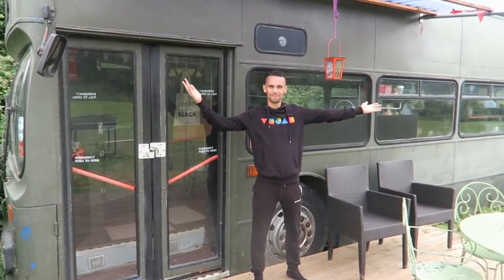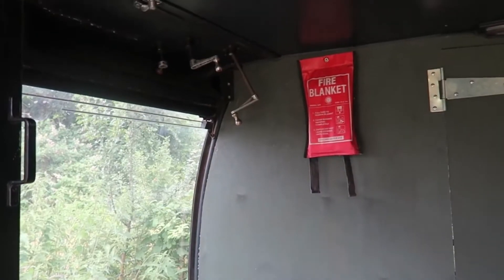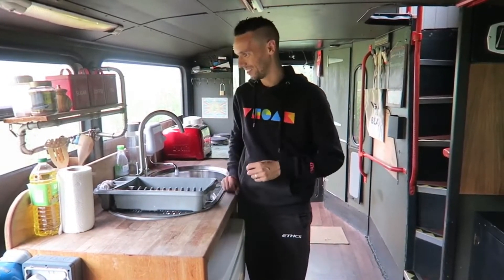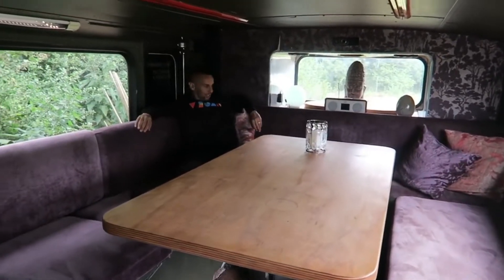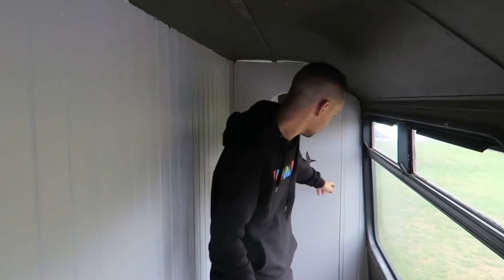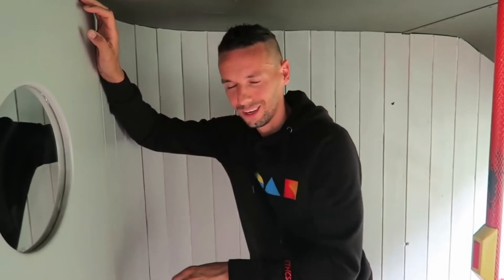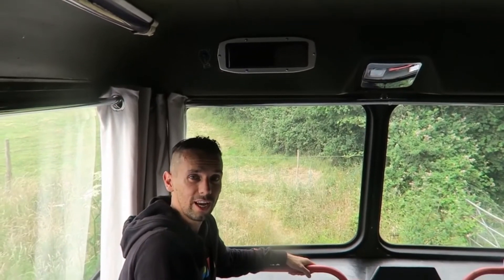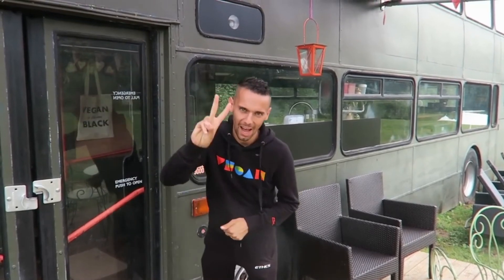Tiny House - Beautiful conversion of a DOUBLE-DECKER BUS into a 3 bedroom home.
Unique Drop Leaf Breakfast Table/Cart with 2 Stools-White
3-in-1 Family Size Electric Breakfast Station, Coffeemaker, Griddle, Toaster Oven, Aqua
Convertible Folding Futon Sofa Bed for Compact Living Space
Small Space Modern Sectional Sofa
Tilt-Out Laundry Sorter Cabinet
Counter Height Dining Table Set for Kitchen, Dining Room w/Storage Shelves, Metal Frame, 2 Barstools
3 Layers with Lid 1500W Portable Non-Stick Reversible 2 in1 Electric Raclette Grill Table
3-Shelf Hanging Closet Organizer, Collapsible
Outdoor Storage Dual Entry Shed, 15 x 8 ft
5 Drawer Dresser
21 Piece - Organizer Trays
Behind The Door | Adjustable | Medicine/Storage/Kitchen Cabinet
Convertible Sleeper Bed/Sofa
Magnetic Measuring Spoons Set
Keurig K-Mini Plus Coffee Maker, Single Serve K-Cup
Dish Drying Rack Over Sink
Portable Propane Gas Tankless Water Heater

Special Thanks To:  Family Freedom - DOUBLE-DECKER BUS CONVERTED INTO 3 BEDROOM HOME TOUR 🚌🏠 BEAUTIFUL CONVERSION 💚